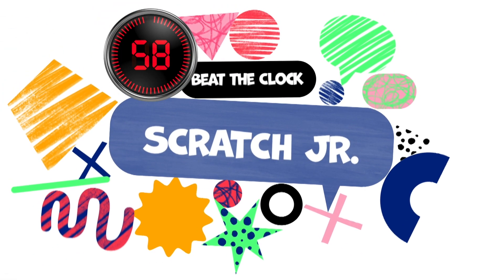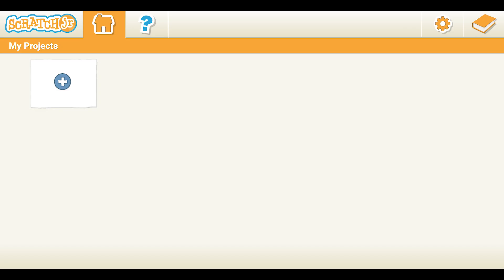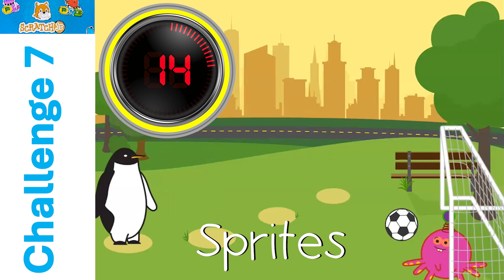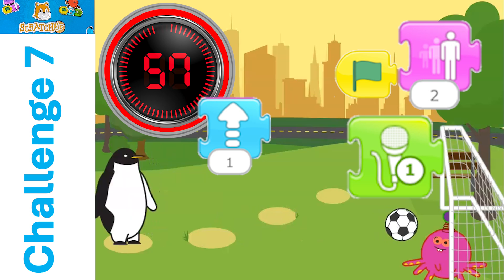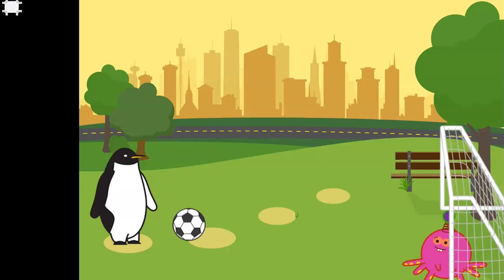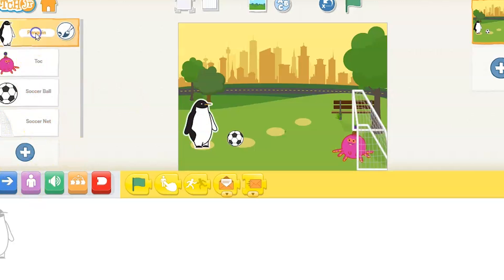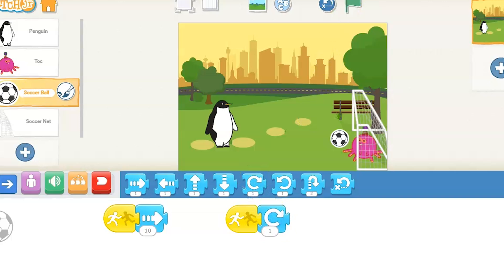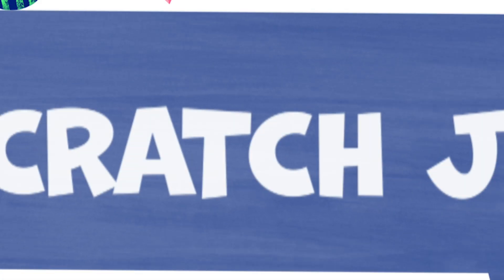Scratch Jr. Beat the Clock Coding Game Challenge 7 Soccer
This video is the 7th in a series of Scratch Jr. challenges in a Beat the Clock Game.  Try to create a project that matches  what you see on the video before time runs out.  Select the exact background, sprites, and scripts to create your project.  Are you up to the challenge?

Awesome for kids to practice their Scratch Jr. skills.

Great for teachers to use as a technology class warm up or code challenge.